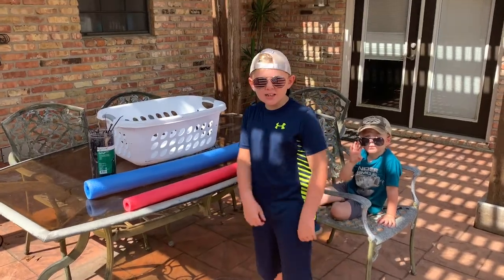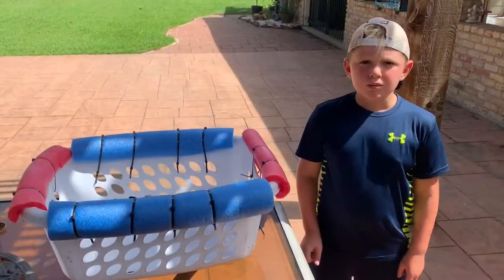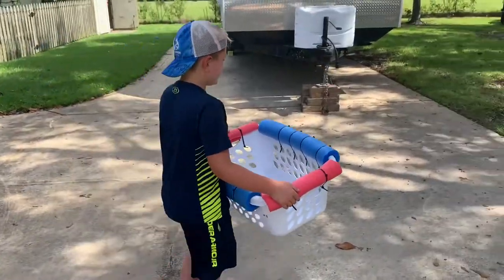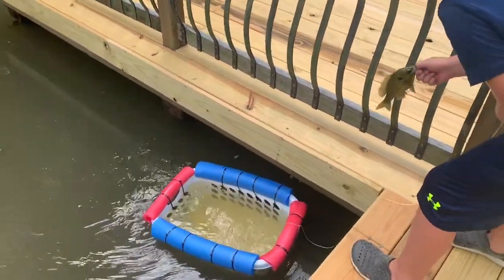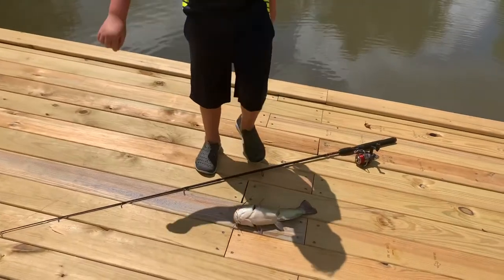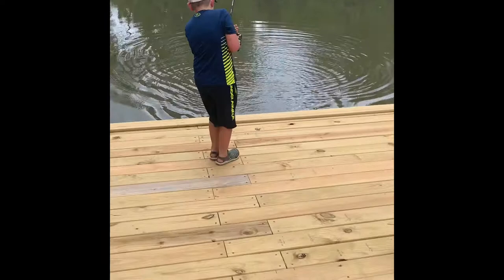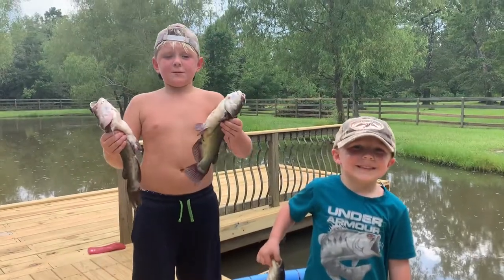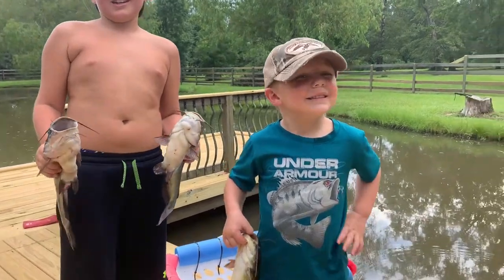How To Make A Homemade Live-well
We made a  live-well out of stuff just lying around the house!!!